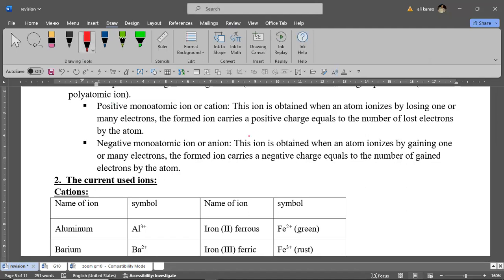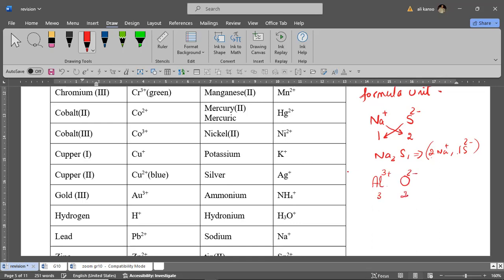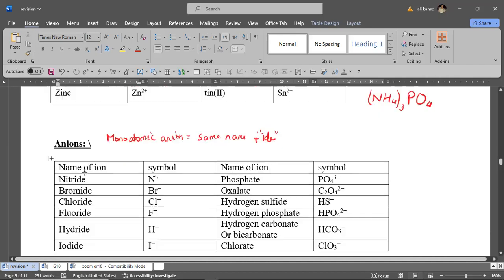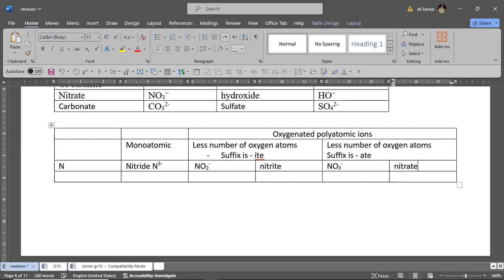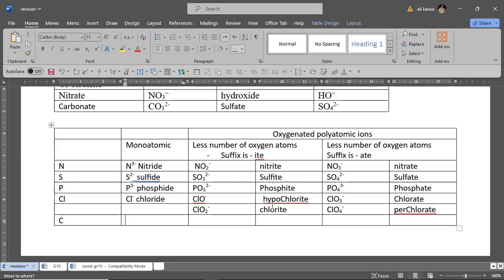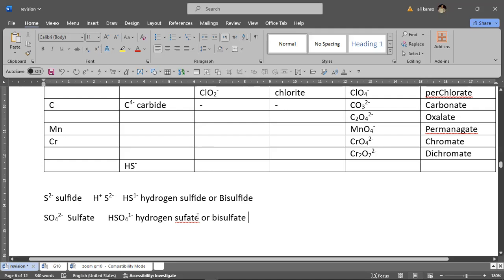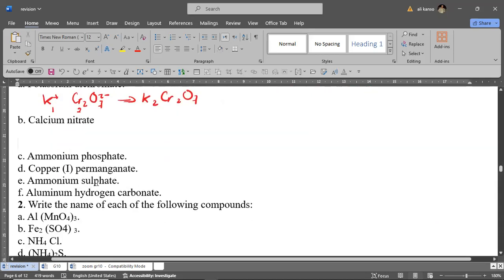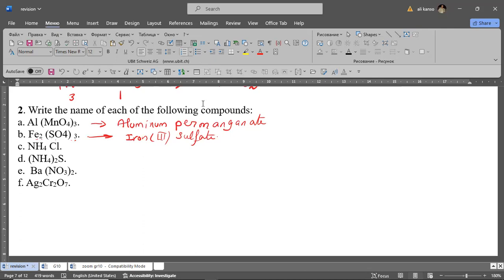p3 ions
Ions , formula units , names , cations , and anions,